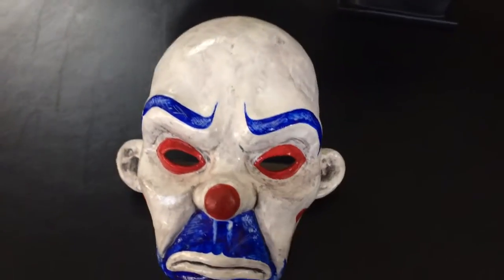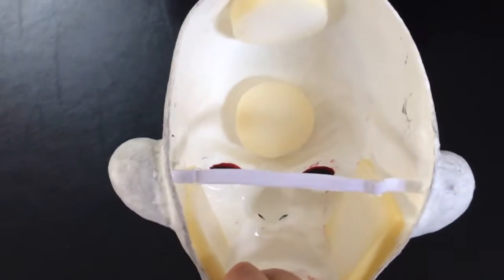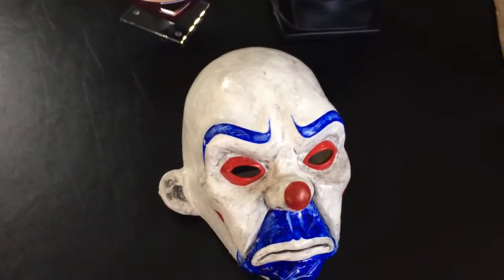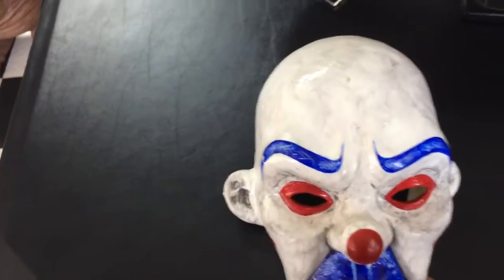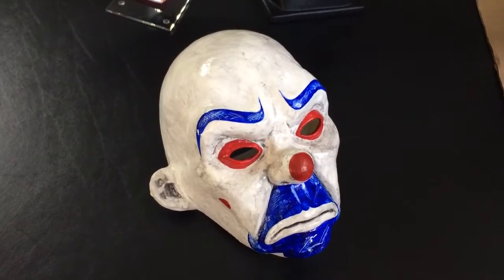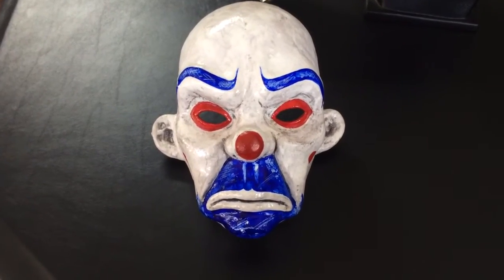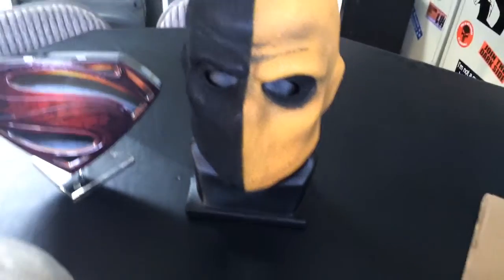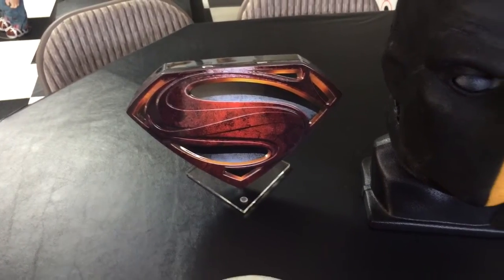JOKER BANK ROBBER MASK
Video on the Joker Bank Robber Mask.